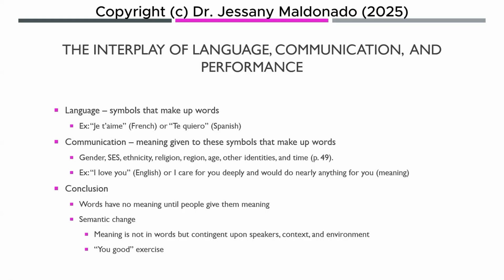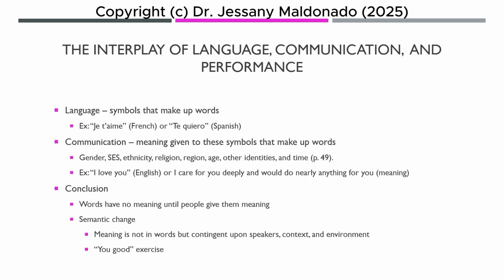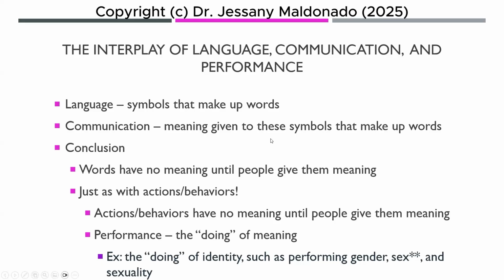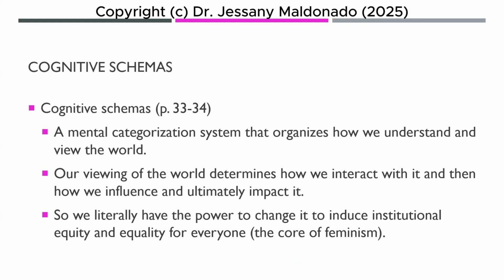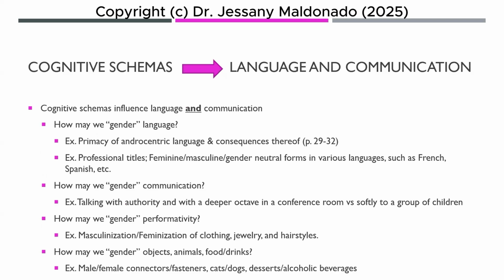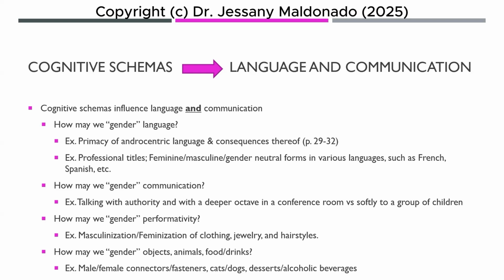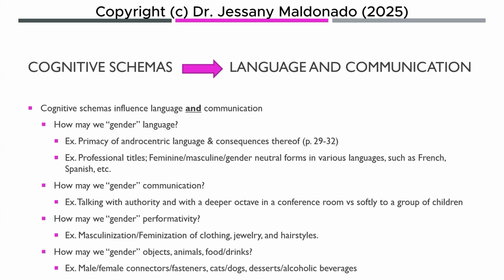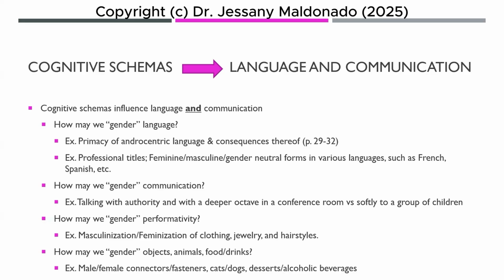Gendered Language and Communication Video Lecture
An exploration of how the social construction of gender impacts language, linguistics, and how humans use both verbal and non-verbal language to communicate to others in gendered ways.